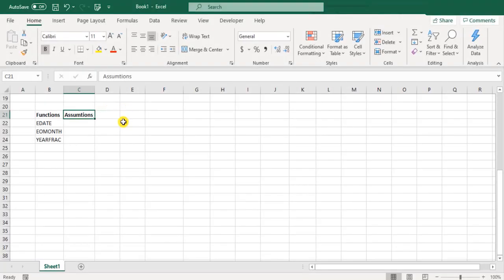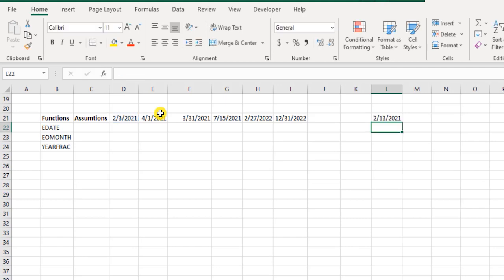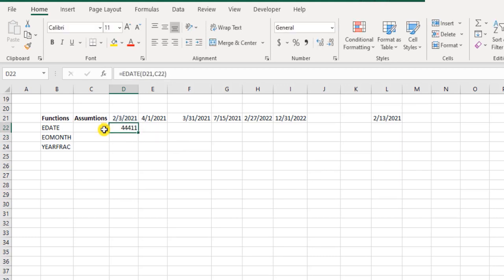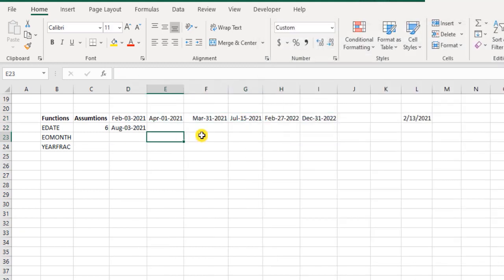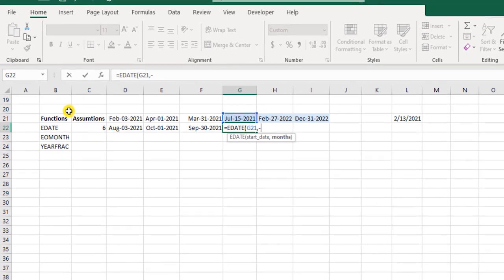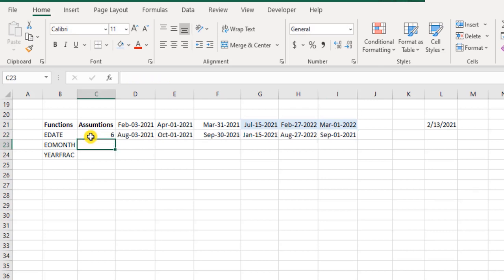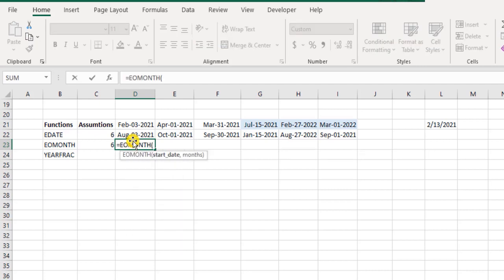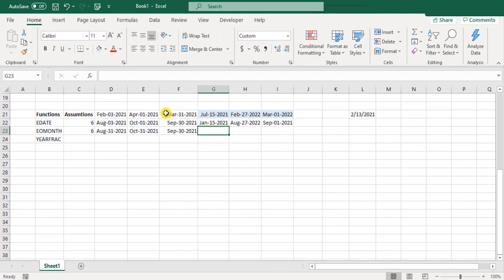Excel EOMONTH Function: Your Go-To Solution for End-of-Month Calculations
If you're an Excel user, you're probably familiar with the challenges of working with dates. But fear not, the EDATE and EOMONTH functions are here to simplify your data analysis! In this video, we'll dive deep into the Excel EOMONTH function and show you how it can be your go-to solution for end-of-month calculations. We'll also compare it with the EDATE function to help you choose the best one for your needs. With our step-by-step tutorial, you'll master these functions in no time and become an Excel pro. Watch now to streamline your Excel workflow and boost your data analysis skills!